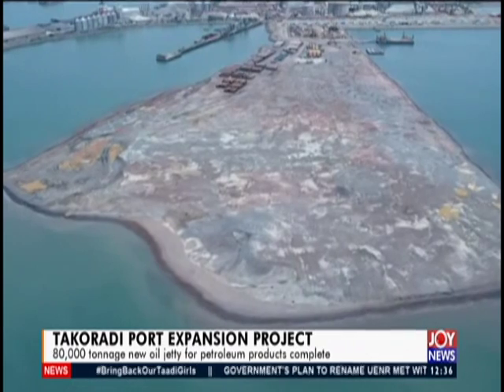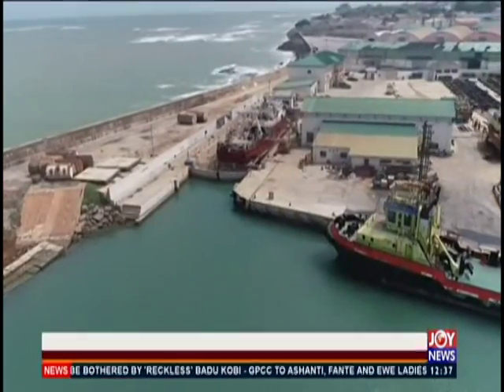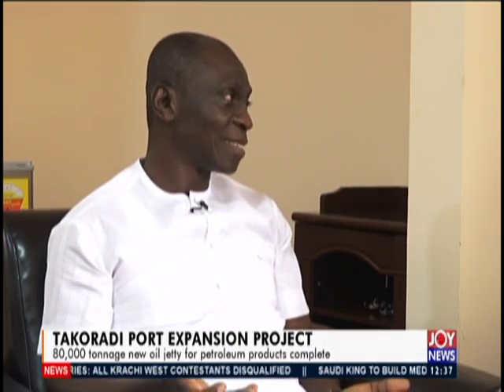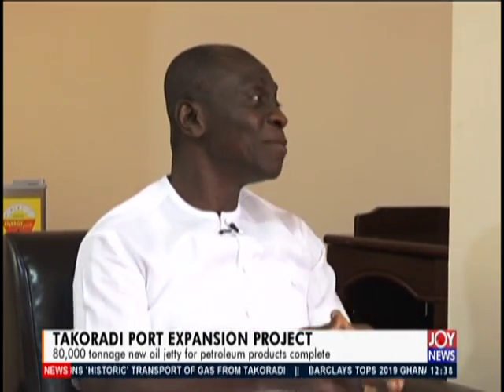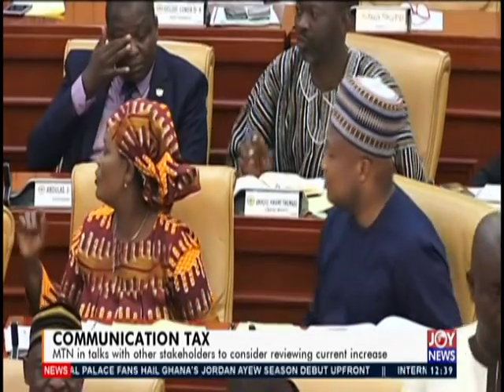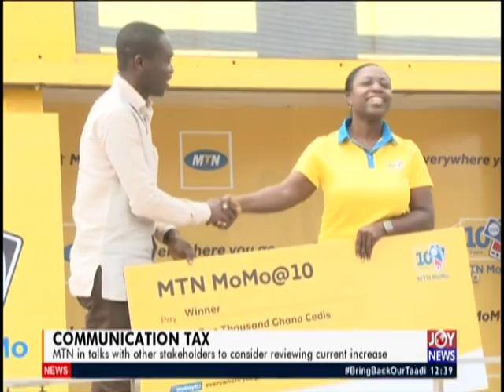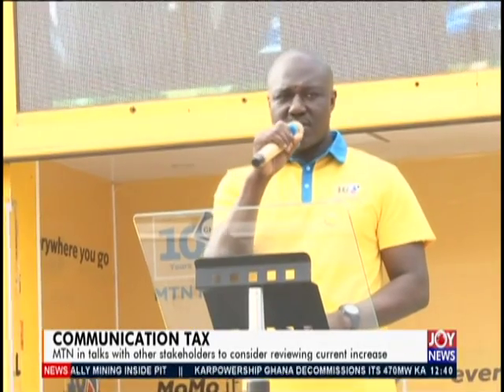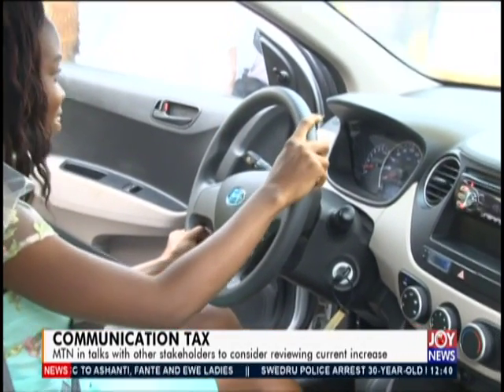Joy Business Today (12-8-19)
Midday Business News and other matters arising in Ghana